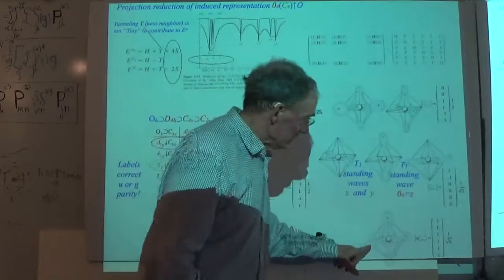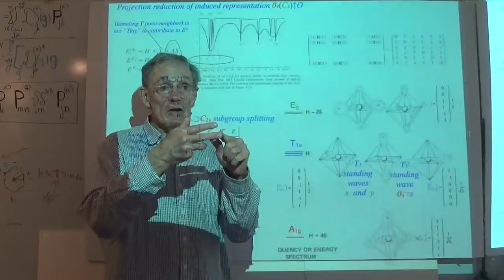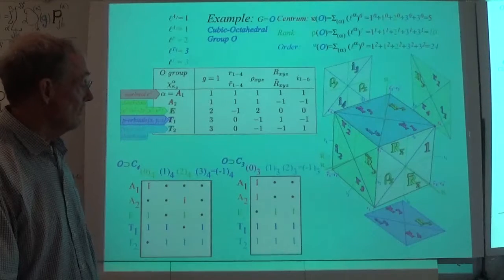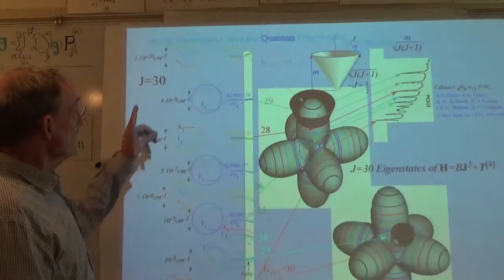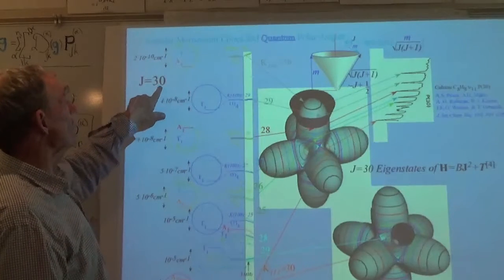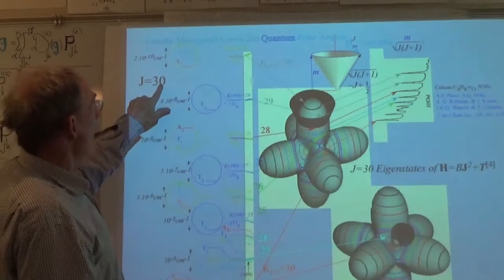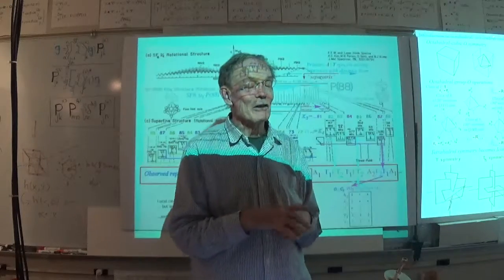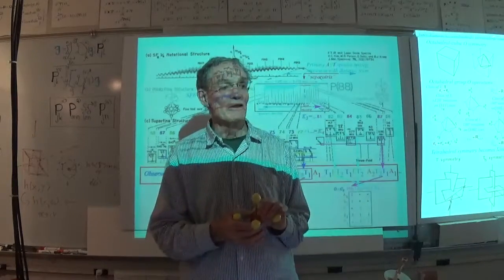Group Theory in Quantum Mechanics (2017 Sp) - Lecture #20 (Part2)